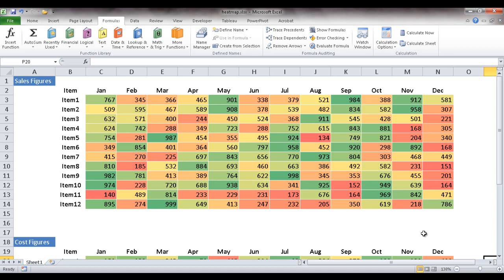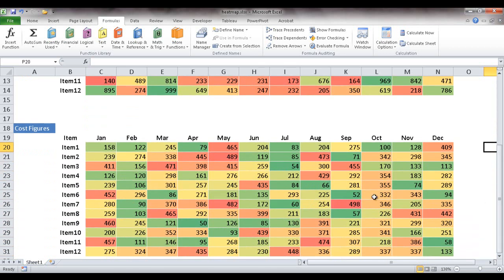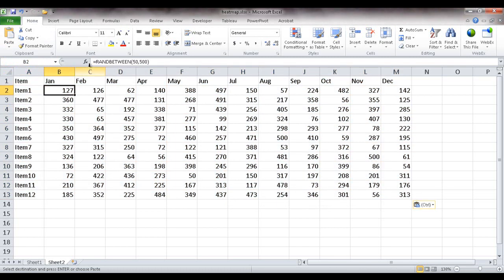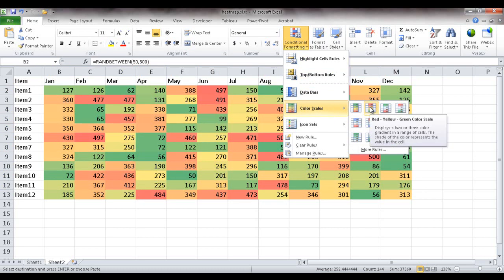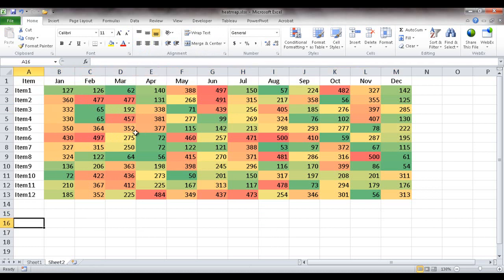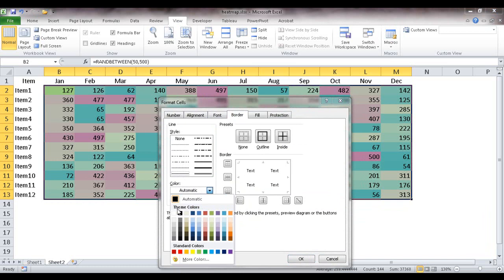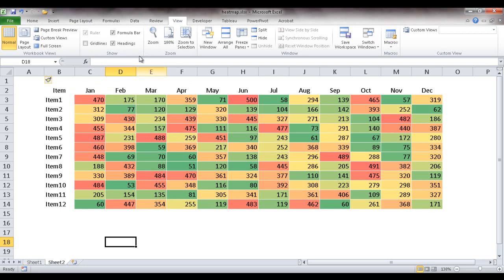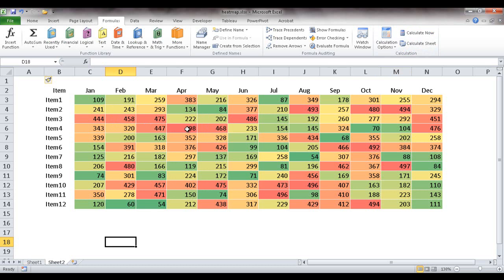Create a Heat Map Table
Heatmap are a visual way to see how items compare to each other on a scale.  It's useful especialy in a table where there's a lot of number and you'd want to see how they compare to each other witouth creating a chart. Excel has a nice feature to do this with conditional formatting. This vid will show how to create a heat map in an Excel Table using Conditional Formatting.